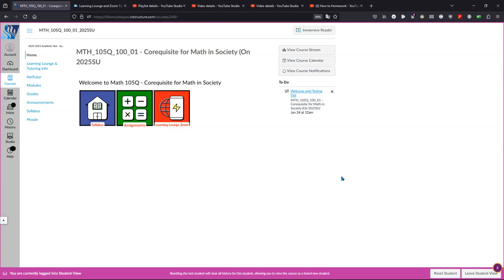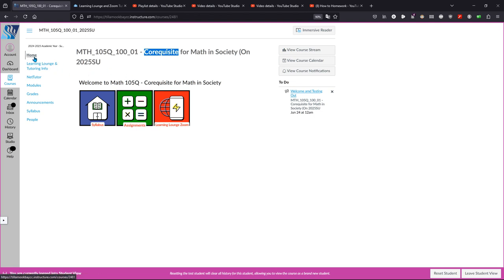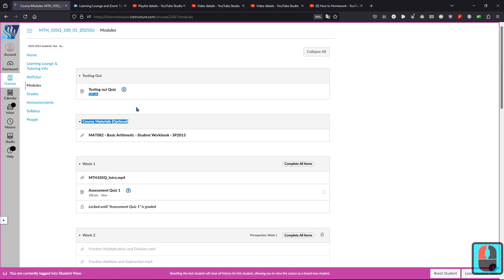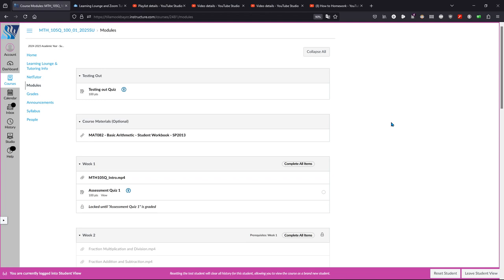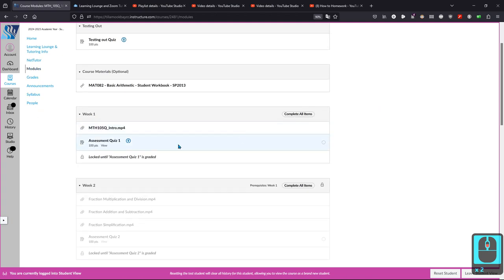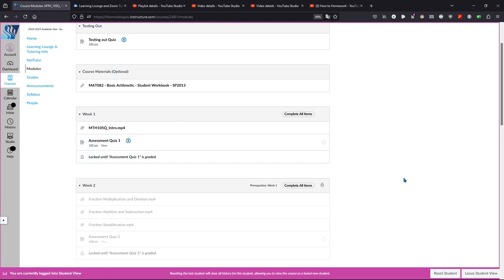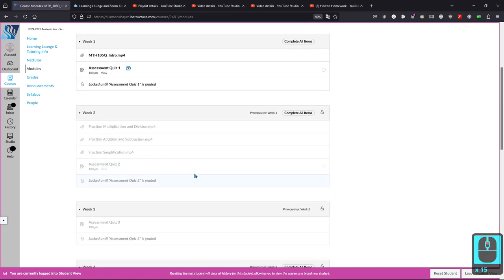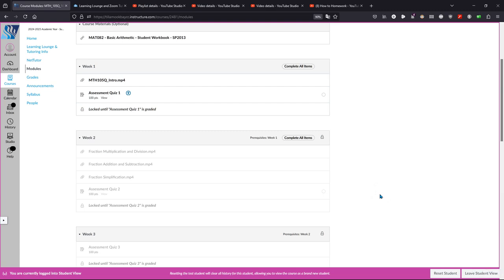Math 105Q Intro Video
Math105Q Intro Video